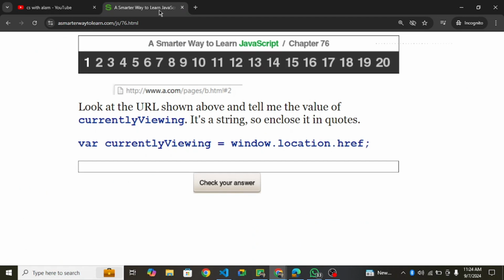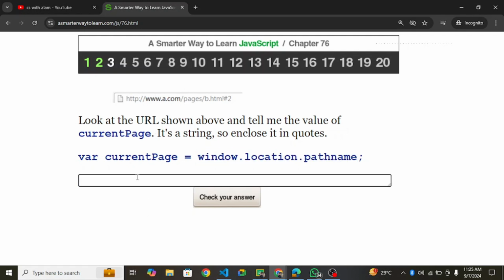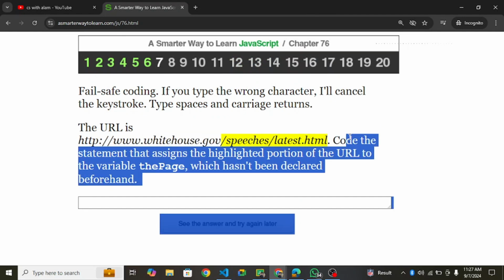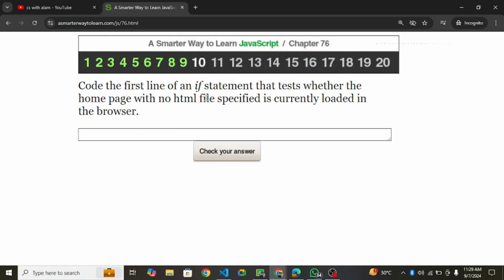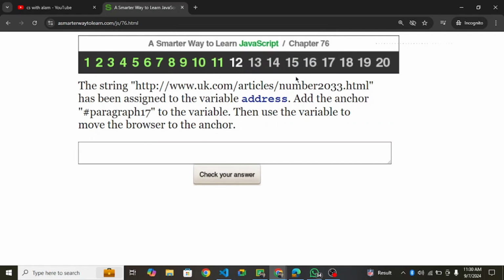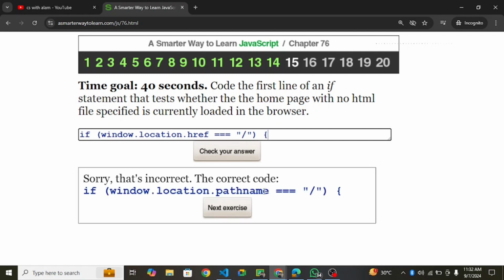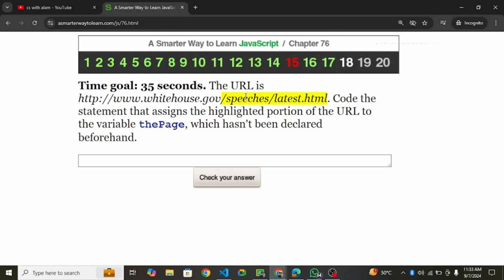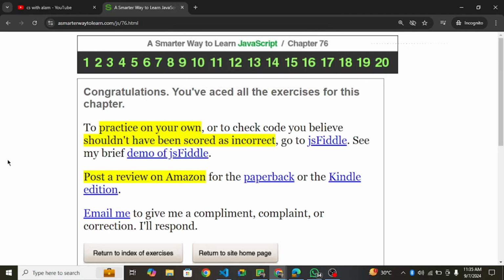JavaScript Practice Problems | Part 76 | Web Development Tutorial #185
📚 JavaScript Practice Problems | Part 76 | Web Development Tutorial #185: In this video, we tackle the exercises from Chapter 76 of "A Smarter Way to Learn JavaScript" by Mark Mayers, focusing on Browser Control: Getting and Setting the URL.

What You'll Learn:
🌐 URL Manipulation: Explore how to retrieve and modify the browser’s URL using JavaScript.
🔄 Practical Use Cases: Understand the importance of controlling the browser’s behavior in dynamic web applications.
🧠 Hands-On Practice: Step-by-step exercises to solidify your knowledge of browser control with real-world examples.
🚀 Deep Dive: Master techniques for handling URL properties effectively in various development scenarios.

This video is perfect for learners looking to deepen their understanding of how JavaScript interacts with the browser and controls the URL for web development.